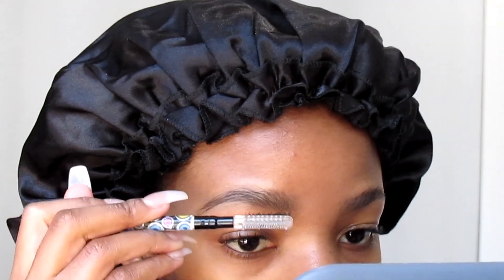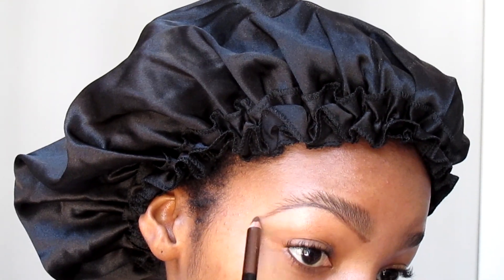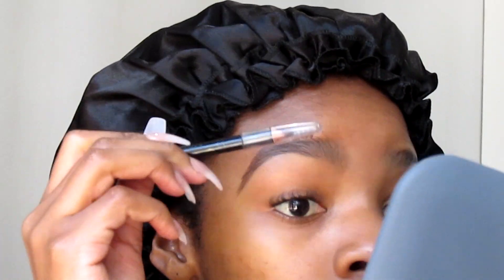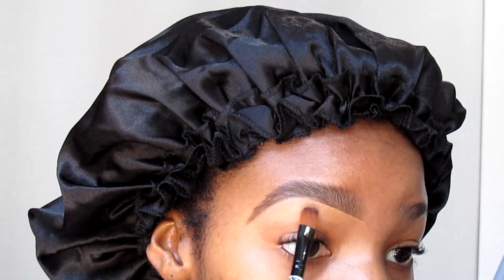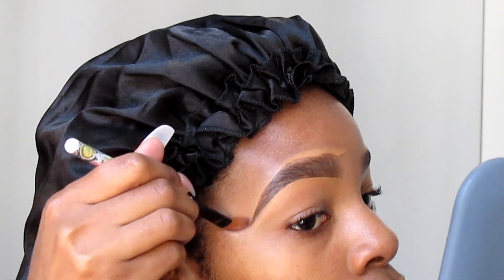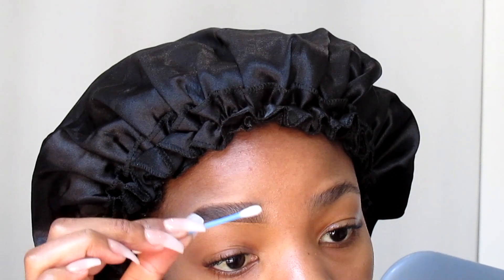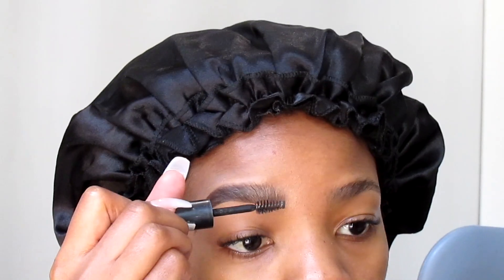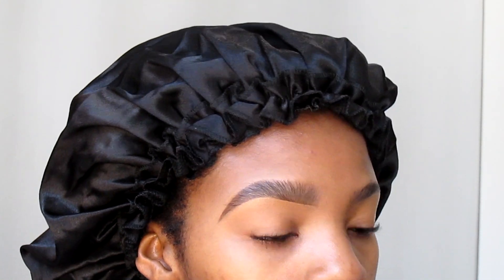How To: Quick & Easy Eyebrow Tutorial 2020 | Beginner friendly | South African Youtuber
im back with an eyebrow tutorial. i hope it helps xx

Lets be friends on instagram! - @salemtsutsu